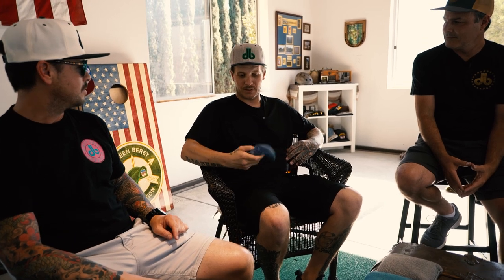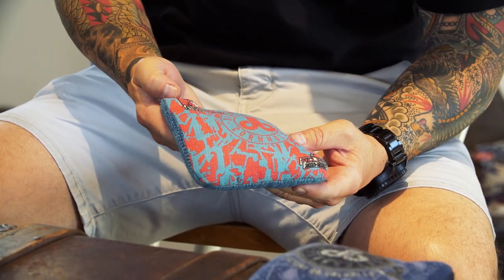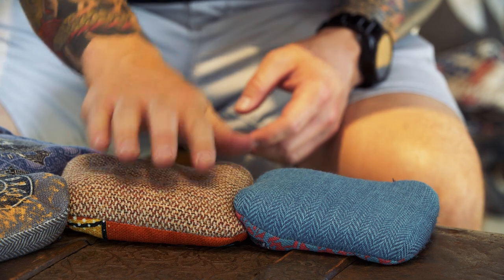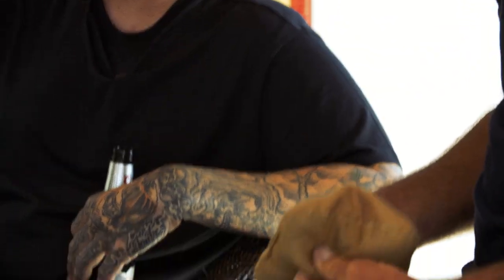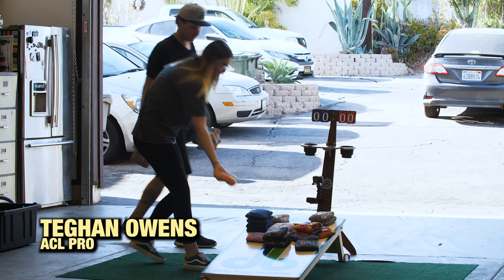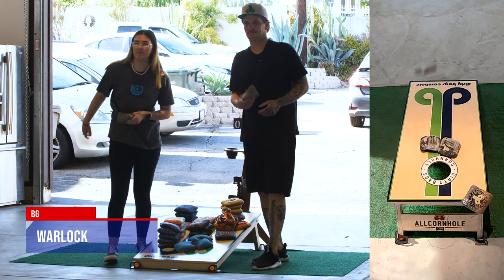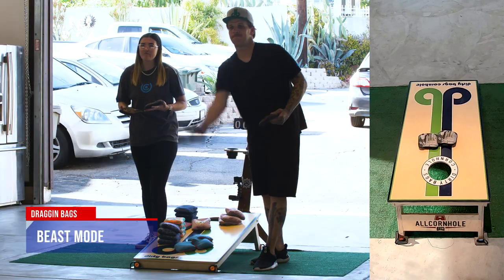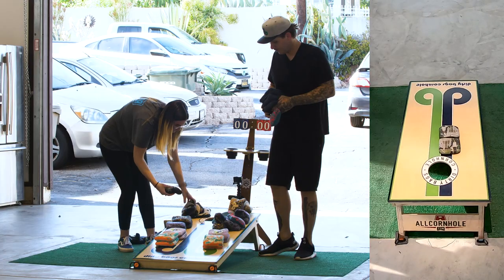What is a Carpet Bag?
In the game of modern Cornhole players that can throw roll shots, cuts and flop shots have an advantage. The bag of choice for this new generation of players is the carpet bag. In this episode we explore the mystery of the carpet bag, what they are, and what they can do.
Thanks to:
Mike Sorensen of Dirty Bags
Tim Barry
Ben Biangioni ACL Pro
Dan Byars the WashedupWarrior
Teghan Owens ACL Pro
Tyler Parent ACL Pro

Gear Used:
PUCS Board Stabilizers
Panasonic S5 Full Frame Camera
Panasonic GH5s Camera
Panasonic S5 battery
Canon 70-200 f2.8L Lens
Canon 50mm f1.2 Lens
Canon 16-35 f2.8L Lens
Tiffen .9 ND filter 82mm
DJI Ronin S Gimbal
DJI Mic
Tascam DR-10L Lav Mic Pack
DJI Mini 3 Drone
GoPro Hero 9
Sachtler FSB4 Tripod